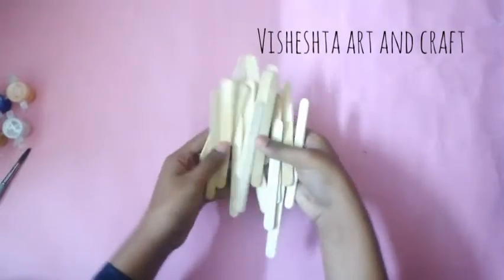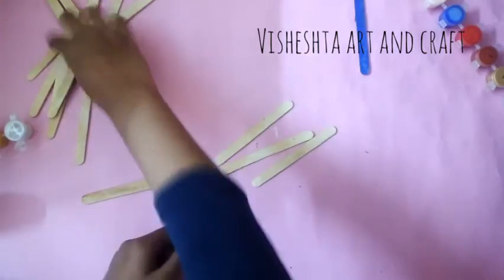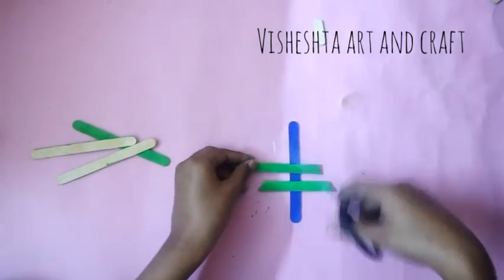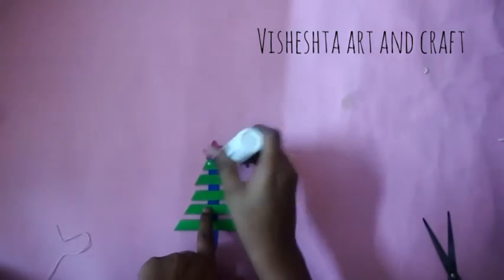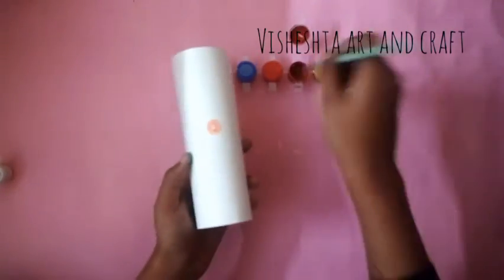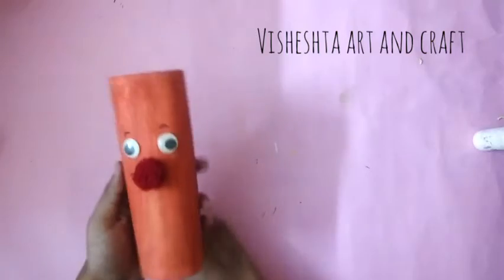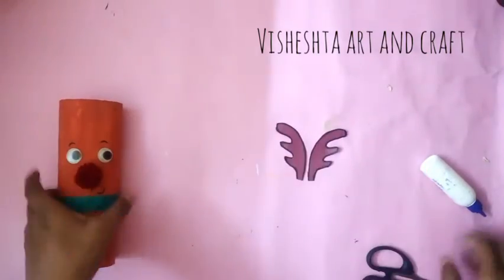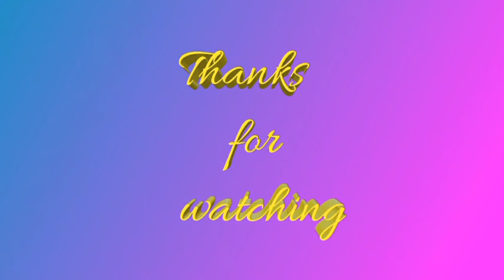2 Easy Christmas Diy Crafts 🎀🎄 || Visheshta art and craft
Hello friends 😃
after a long time...

Ok Christmas is coming so Christmas crafts are must...

In this video I have shown 2easy Christmas Diy crafts ...
This video is very helpful for your school projects.

Materials required:
• Ice-cream sticks
• colours
•glitter foam sheet
• colourful circles

•white hard paper
•colours
•googly eyes
•pom pom
•black sketch pen
•colour paper